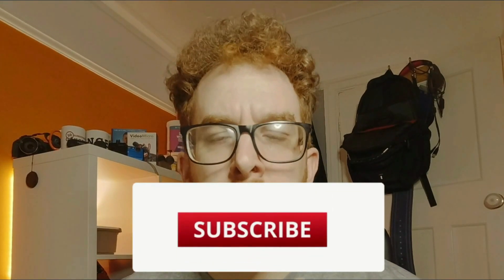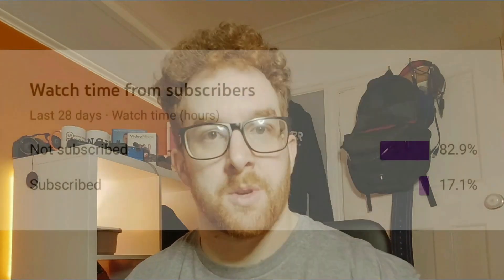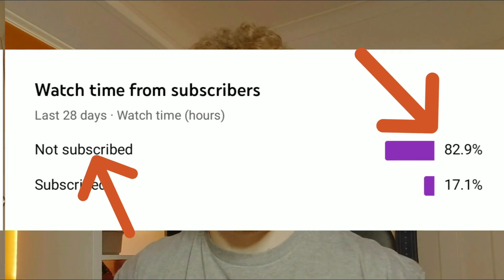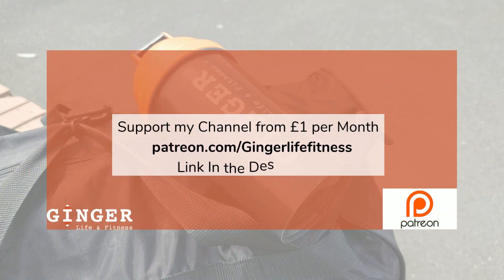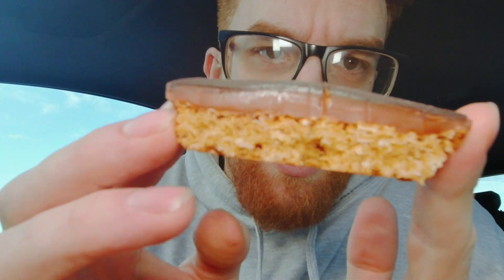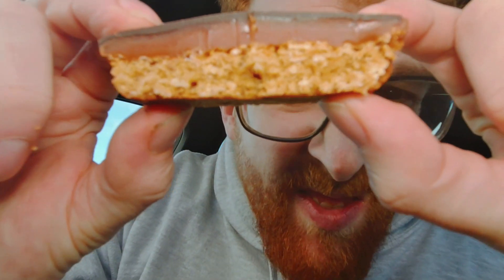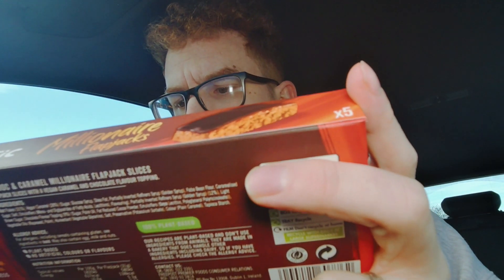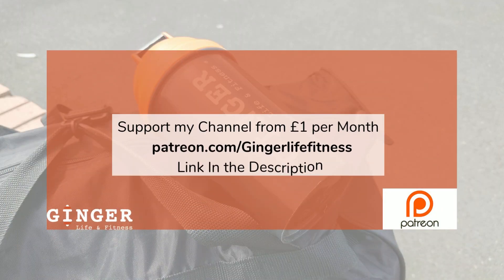Vegan Flapjack? | Gingerlife&fitness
Vegan Flapjack?
I was walking around a local blue supermarket, and as I was walking down my aisle or the free-from aisle. I was looking for something to film an eating video, but something different. I came across these and got I am glad I did so tasty. Plant-based Flapjack works.

Vegan Flapjack?

00:00 Introduction/Subscribe
00:28 Gingerlife&fitness Promotion
00:56 DJI Mavic Mini Footage
01:07 Plant Based Flapjack, Why
01:30 First Look
03:26 First Taste WOW
05:40 Operation Full Time Content Creator
06:13 My Patreon Account
08:32 Final Thoughts, Why isn't it Vegan?